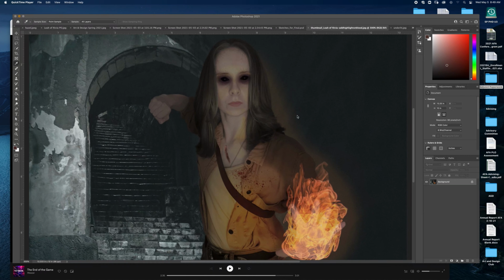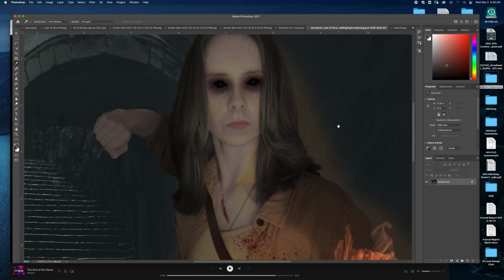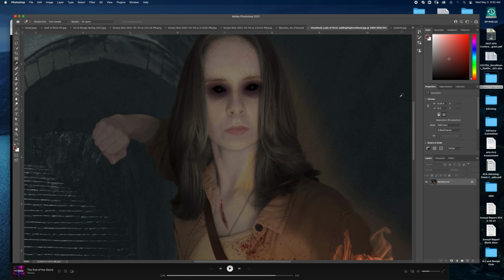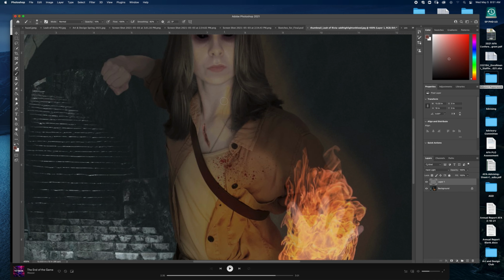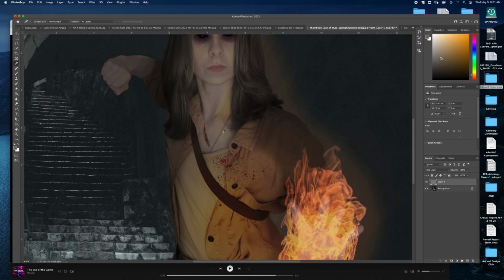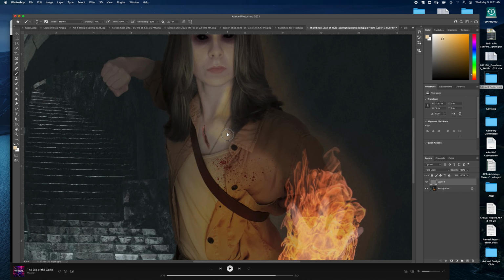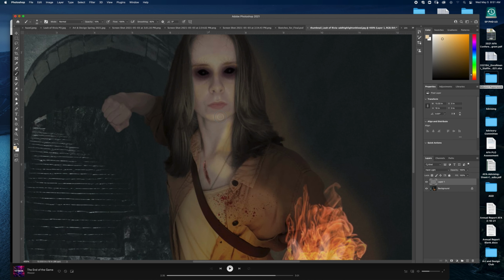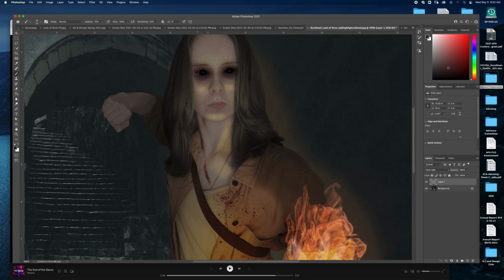Darks and Highlights